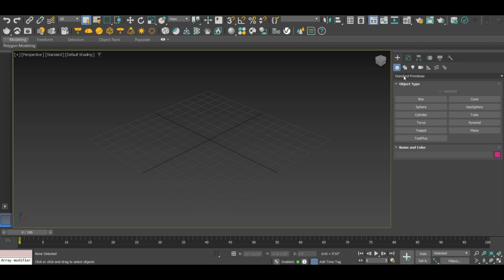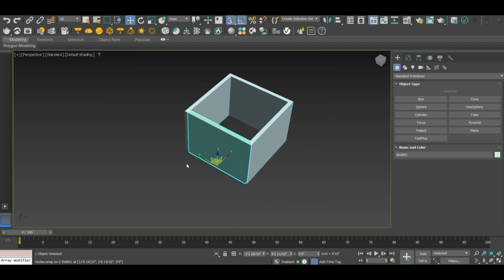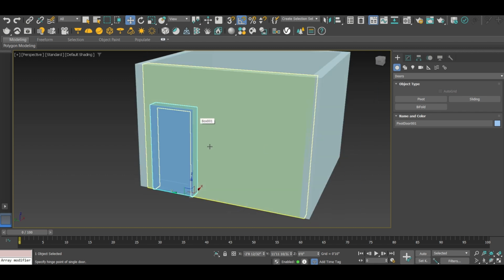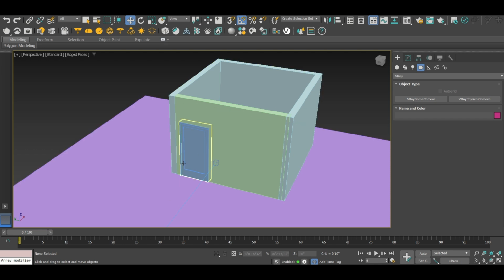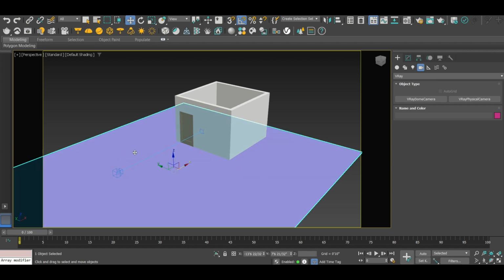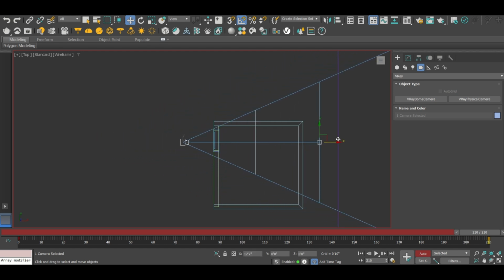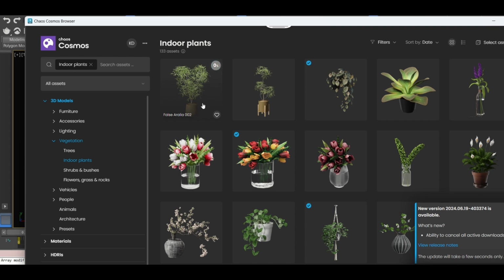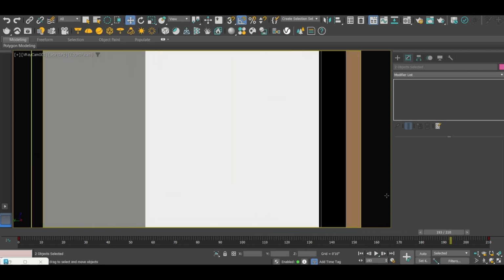Animation Part-1 | Moving Objects | 3ds MaxVray | animation 3dsmax modelling #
Dear Viewers, in this video one of the method of making objects moving in a running annimation.
This video includes only opening of a door

THANKS
VISION2REALITY